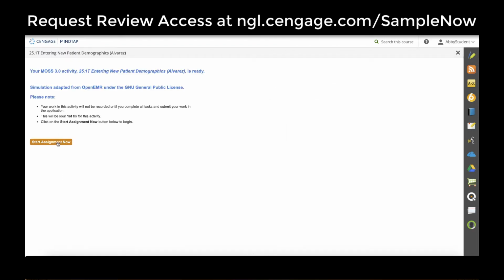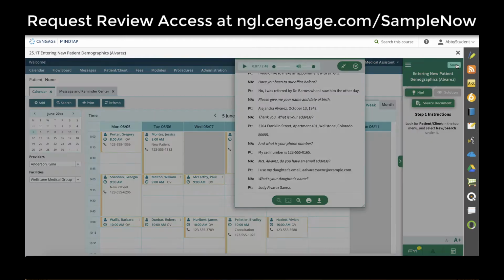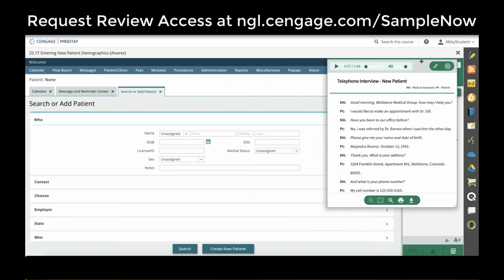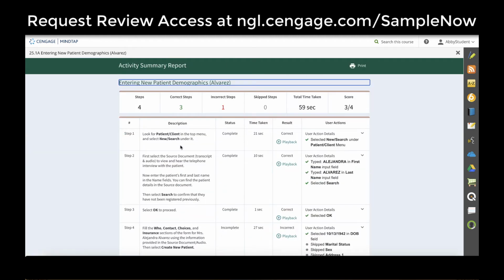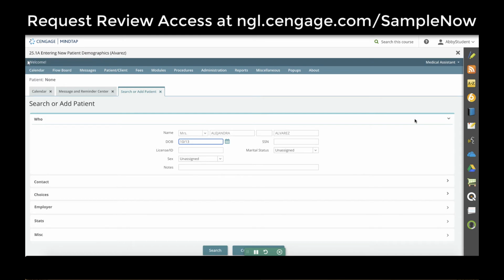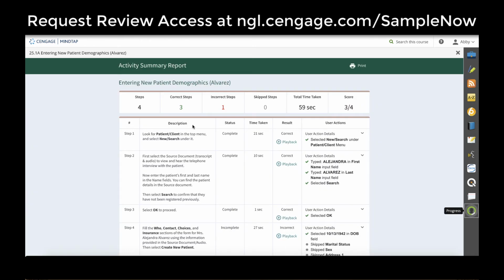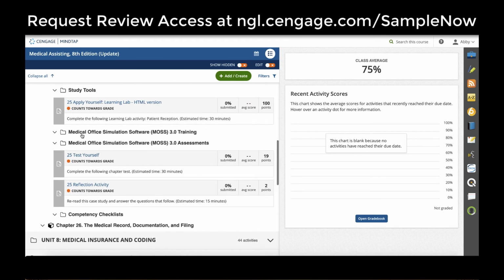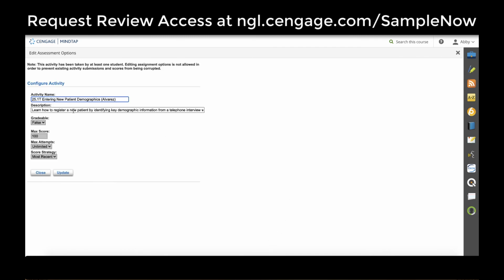Using MOSS 3.0 in Medical Assisting MindTaps